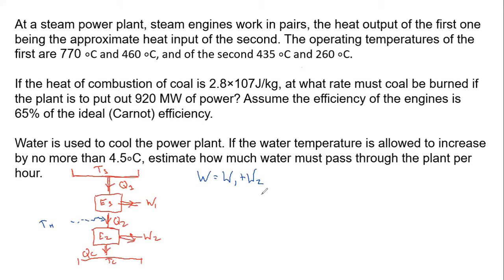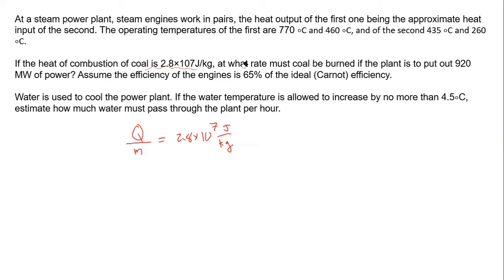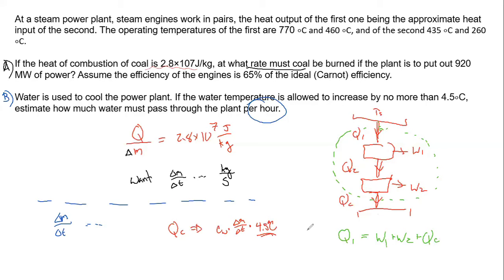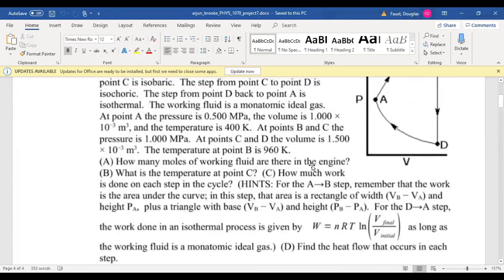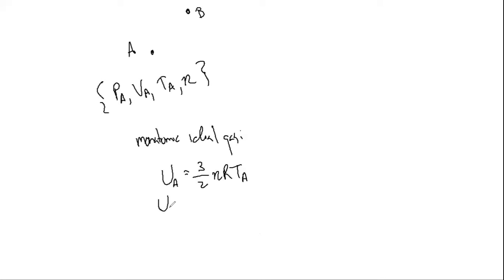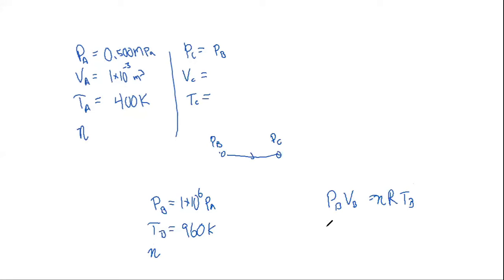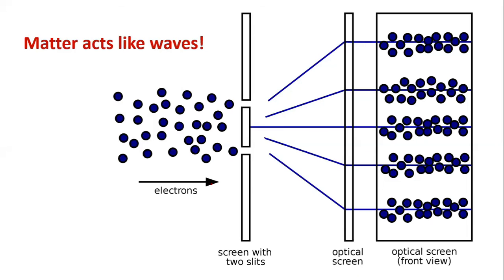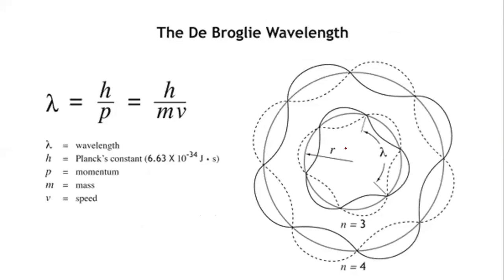zoom rec 6 5 2020